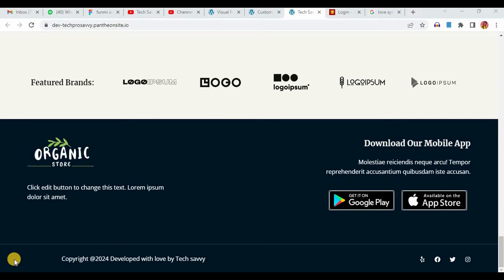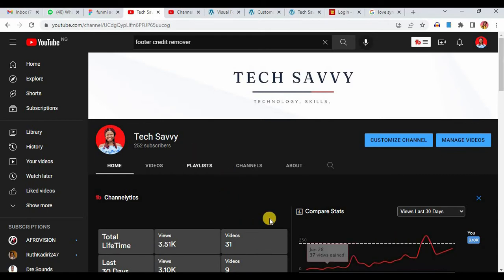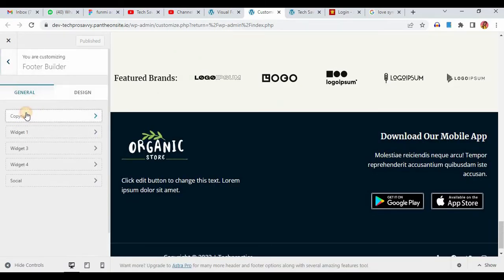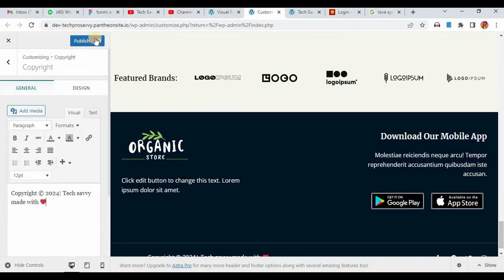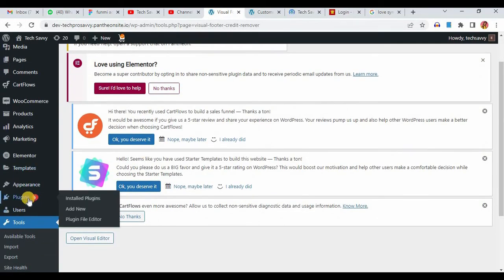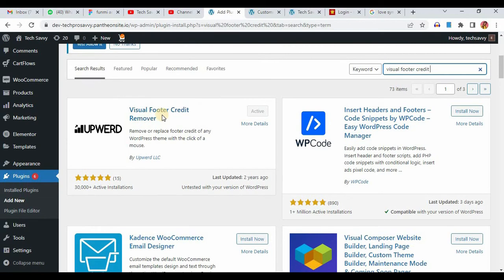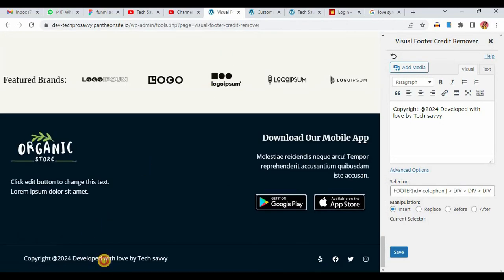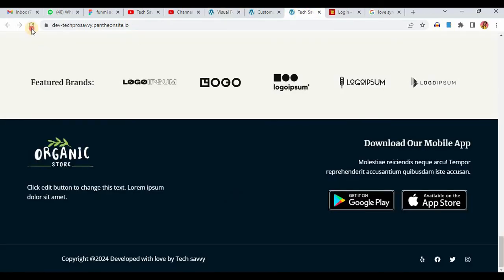How to edit the Copyright/Footer credit text in any Wordpress website theme for free | TWO METHODS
Why haven't you changed the footer credit of your website?
So you have found an amazing theme to work with but you are stuck with editing the footer section of it, this video will show you how to edit it for free using two methods.